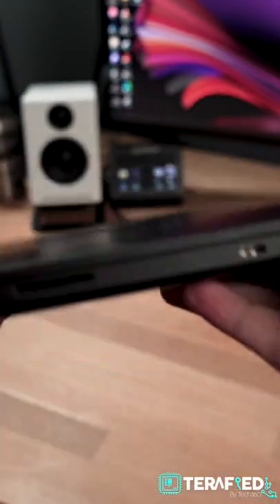Just Wait For The Next Razer Blade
If you're thinking of getting a Razer Blade 15 right now... WAIT. DON'T DO IT.

Intel 12th-Gen refresh is right around the corner. So, if you're already willing to sell a kidney, you might as well get the best you can get.

Sneki's really cute by the way.